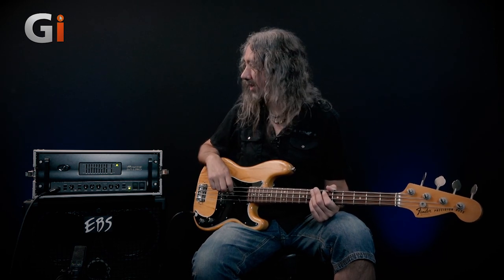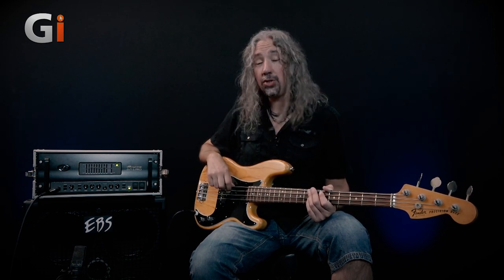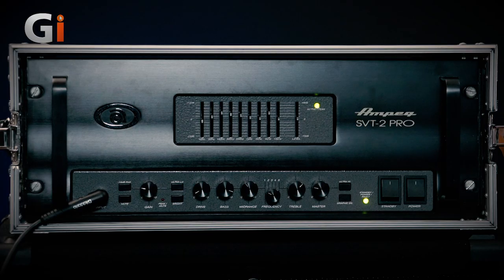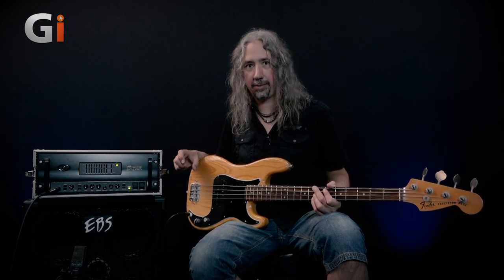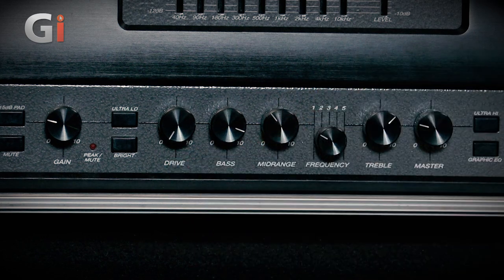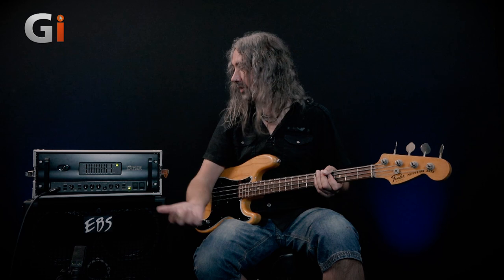Ampeg SVT 2 Pro Amplifier | Review | Dan Veall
Although many other brands have tried to capture the classic all-tube bass sound of the 1960s and '70s Ampeg bass heads, not many can arguably hold a candle to the SVT. That harmonically rich sound and legendary performance of the Ampeg SVT was redefined in the SVT-2PRO, delivering 300 watts RMS of unsurpassed quality, reliability and tonal flexibility, and features a vast array of contemporary enhancements. Dan Veall tells us more about the Ampeg SVT 2 Pro Amplifier.